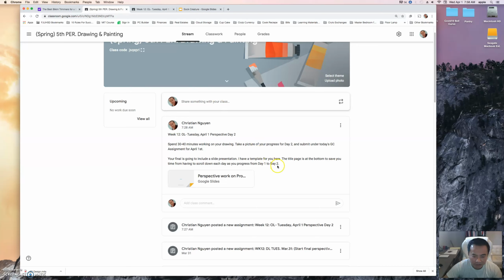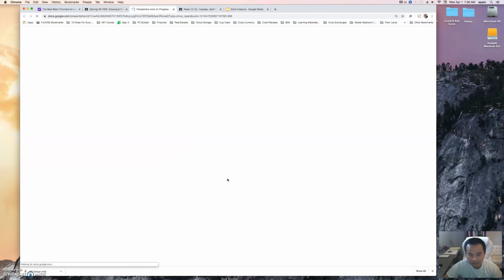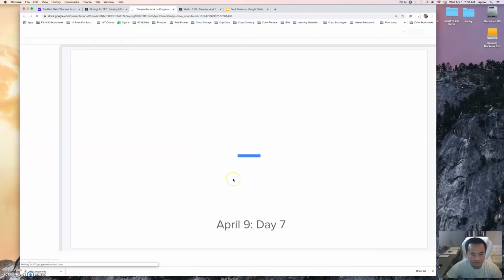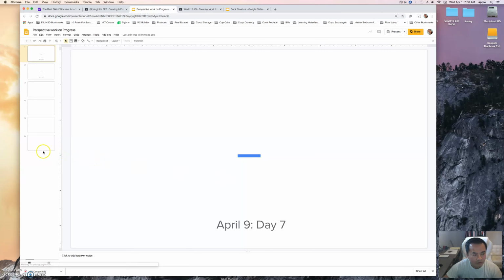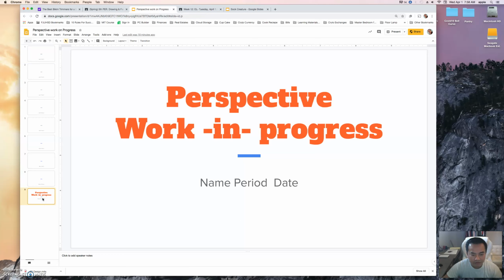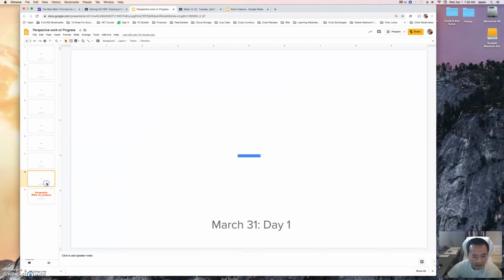Perspective Day 2